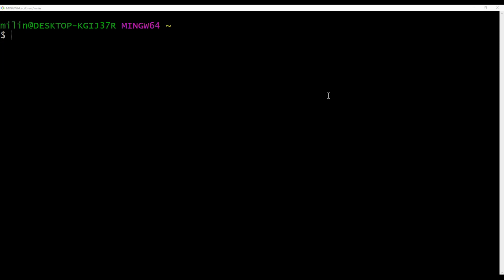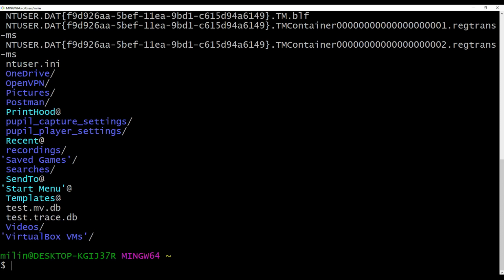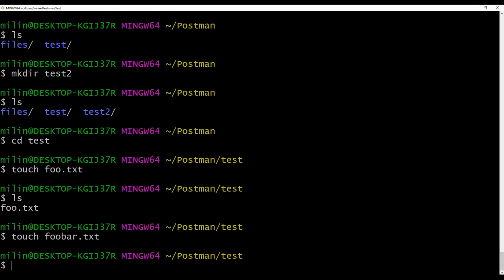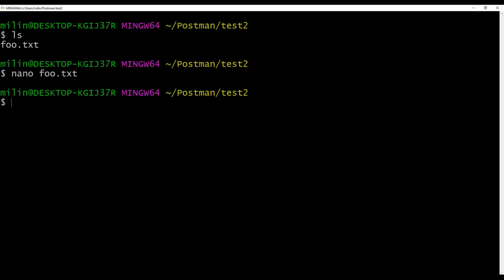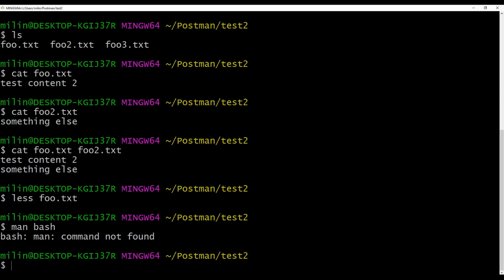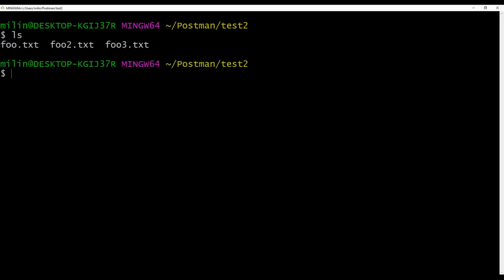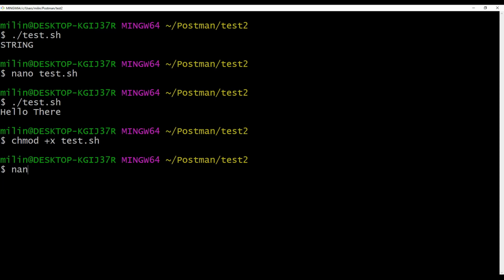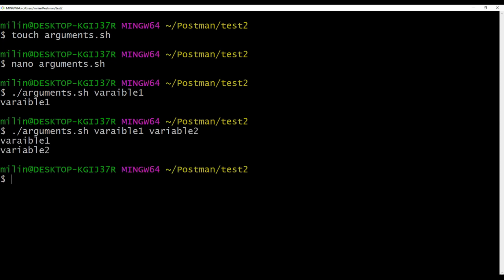Bash Shell Scripting Tutorial For Beginners - Bash Basics in 20 Minutes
In this video you will learn Bash Basics in under 20 Minutes. The video gives a brief explanation into what Bash is and what are differences between Bash, Shell and the Terminal. You will also learn all the Shell Scripting basics starting from commands on how to work with directories (mv, cd, rm, cp, touch, nano, etc...) up to creating your own Bash Scripts and executing them in the Shell.

By watching this video you should gain basic knowledge over Bash, you should be able to navigate around directories, manipulate files, search for content and create basic automated scripts that can be executed in the CLI.

Bash is a Unix shell and command language. Written by Brain Fox as a free alternative to the Bourne Shell.
The Shell is basically the command line. You type commands into a terminal window which then in return are executed.
Terminals, command lines or consoles, allow us to accomplish and automate tasks on a computer without the use of a graphical user interface or GUI.